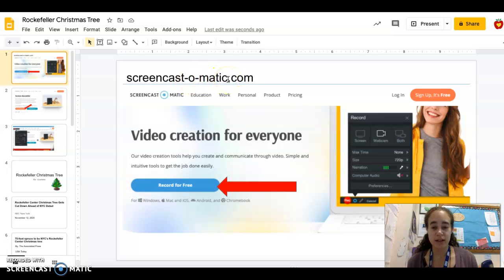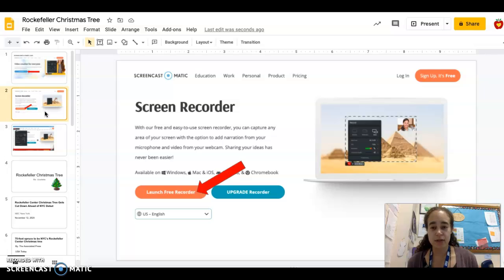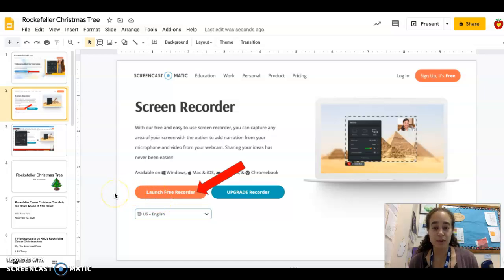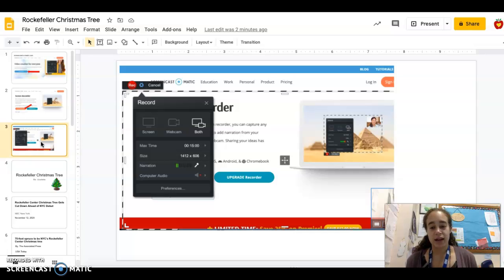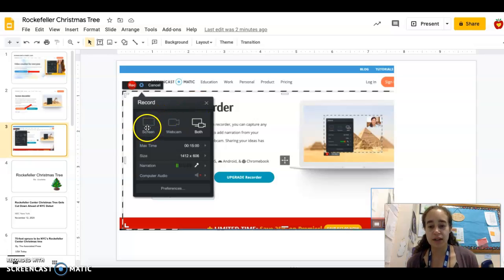How to Record your Presentation